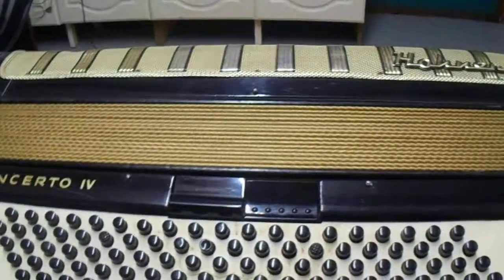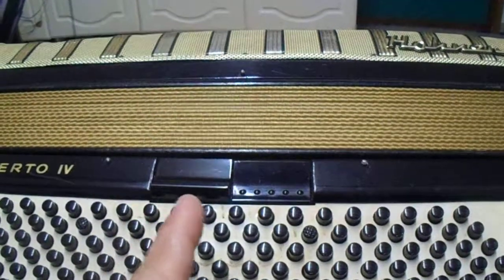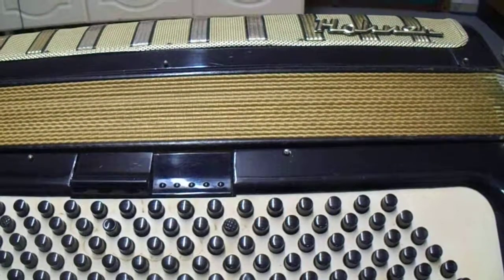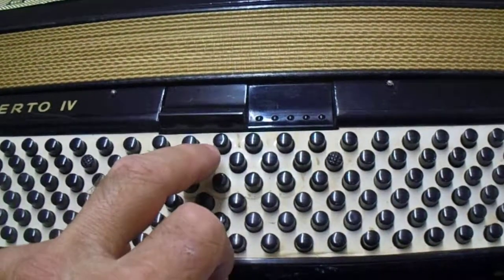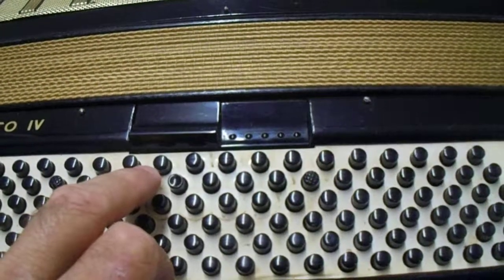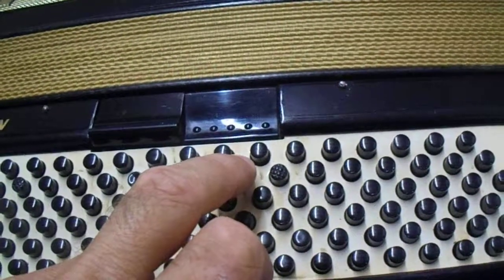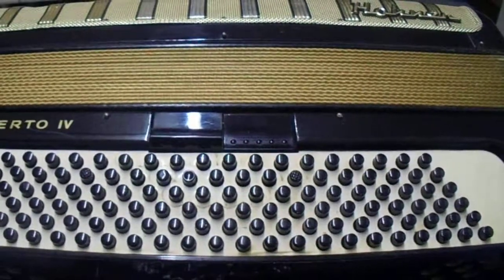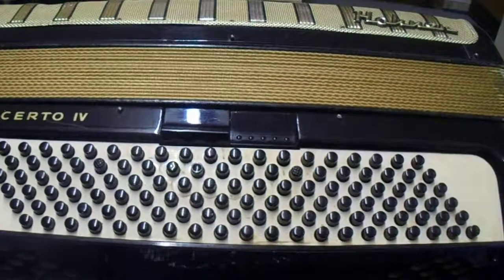LESSON 3 ) PIANO ACCORDION BASS BUTTON CHART ( CONCERTO IV HOHNER PIANO ACCORDION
LESSON  3   )   -   SHOWING  YOU  THE  SCALE  IN  C .  WITH  THE  BASS  BUTTONS .  YOU  CAN  PLAY  IN  ALL THE  SCALES  IN  THE  SAME  WAY  HAS  I  SHOW  YOU  .